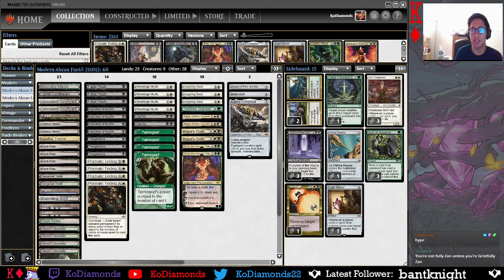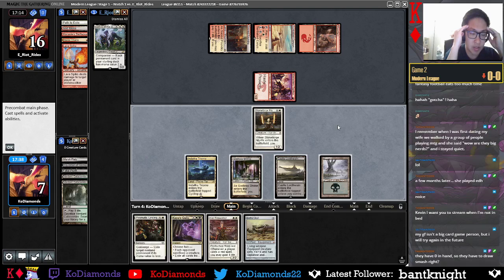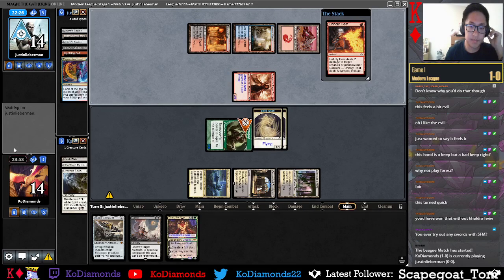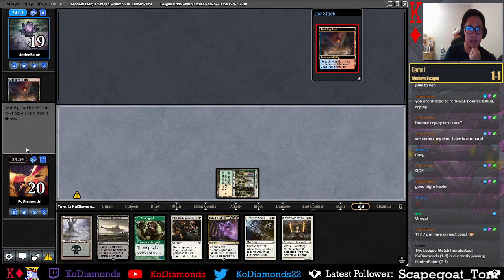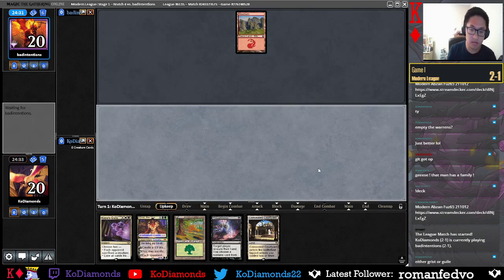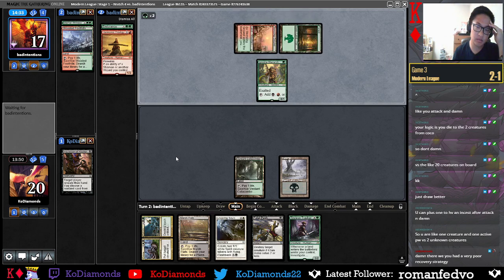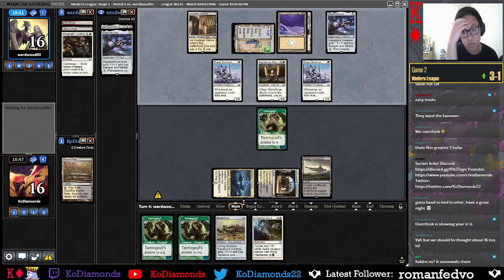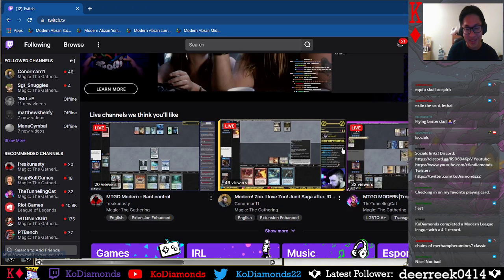Modern Abzan Stoneblade! Fuz65's 5-0 List!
Changing it up this stream and trying out an Abzan Stoneblade list that 5-0d a few times in the past couple weeks. Of course it has a 1-of Tracker in which I am SUUPPPERRR excited about. No main deck Liliana's is a notable exclusion, so we'll see how it goes! Enjoy!

0:00 Deck Tech
6:39 Round 1 vs. Burn
42:43 Round 2 vs. Grixis Lurrus
1:11:21 Round 3 vs. Storm
1:33:30 Round 4 vs. Shaman Tribal
2:05:10 Round 5 vs. Hammer Time